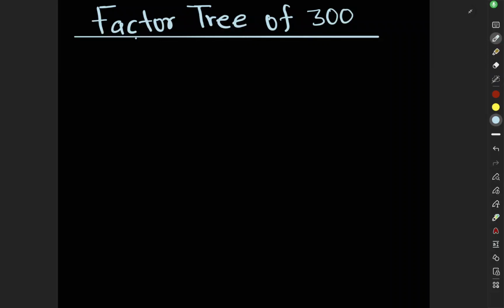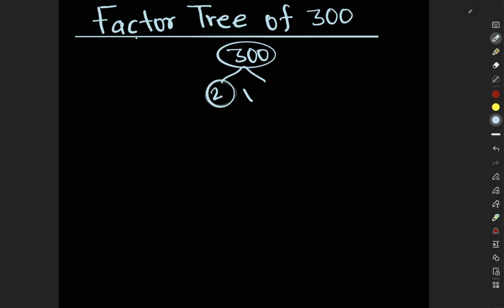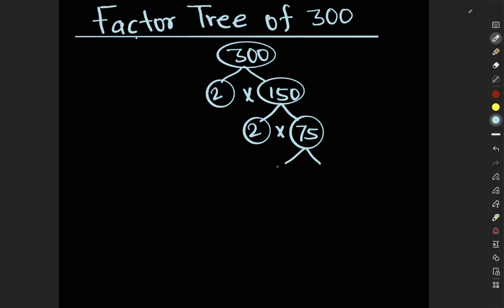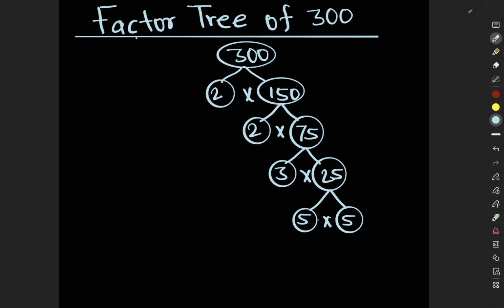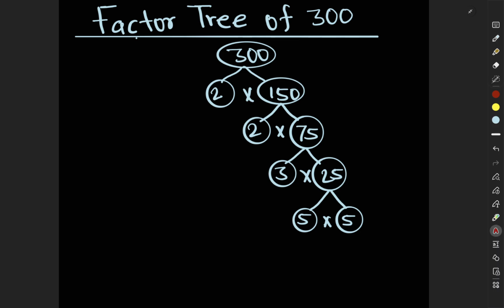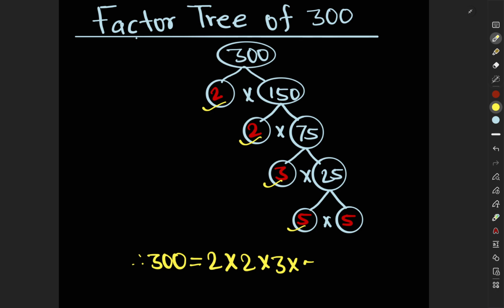Factor Tree of 300 l Tree Factor of 300